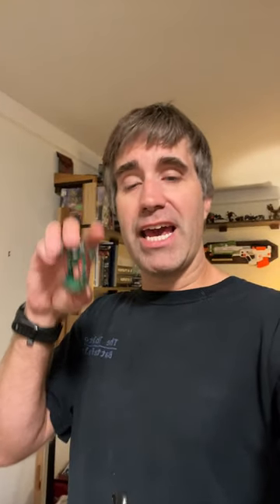The Next Battletech Painting Tutorial